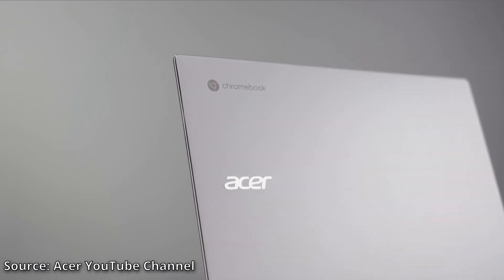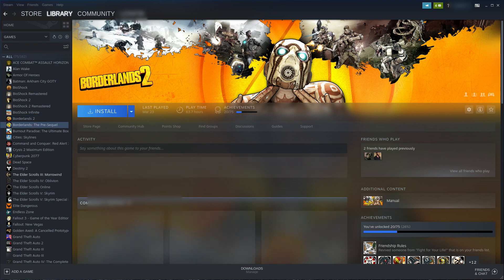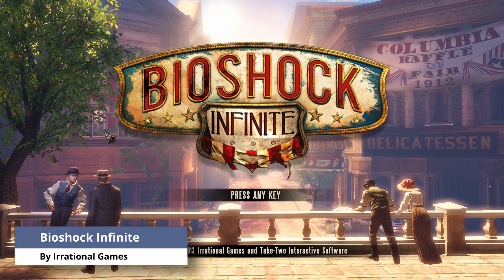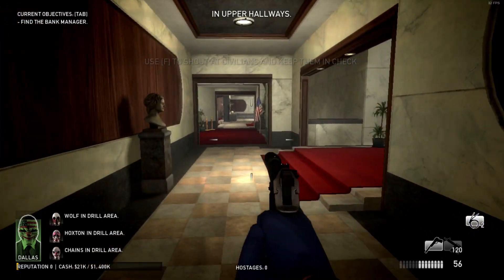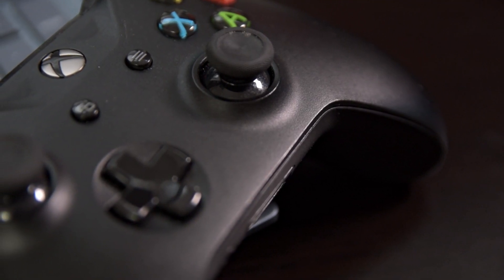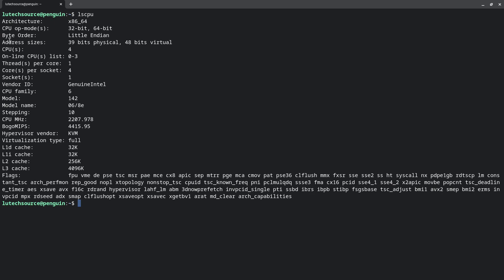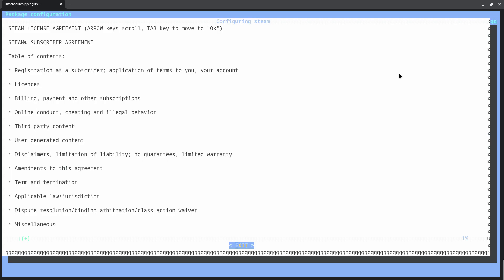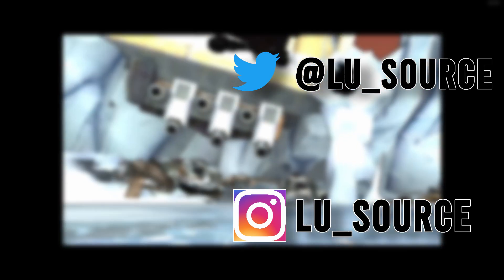Steam Gaming on a Chromebook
In this video I go through my Steam library to test out some games. It's possible to play Steam games on Chromebook, but how a game performance will vary. You can even try out Windows games. I also show you how to install Steam on your Chromebook.

To check a list of Compatible Windows Games on Linux check out

Commands to install Steam on Chromebook Linux
Install a Linux text editor:
sudo apt-get install nano

Edit the below file by typing

Add this line to the file and save:
deb buster main contrib non-free

Finalize installation by typing the following commands:
sudo apt install steam

Chapters:
0:00 Intro
1:58 Testing Native Linux Games
2:08 Sega Genesis Classics Collection
2:45 Tanglewood
3:07 LIMBO
3:19 Left4Dead 2
3:41 Borderlands 2
4:07 Bioshock Infinite
4:37 Saints Row: The Third
4:50 Testing Supported Windows Games
4:52 About Steams Proton tool
5:22 South Park: The Stick of Truth
5:36 PAYDAY: The Heist
6:02 Testing Unsupported Windows Games - Morrowind
6:27 Other Unsupported Windows Games
6:47 Overall thoughts about Steam on Chrome OS
8:23 Installing Steam on Chrome OS Instructions
8:57 What type of Chromebook do you have? x86 or ARM?
11:44 Enable mouse pointer lock for Linux on Chromebooks
12:27 Enable unsupported Windows games in Steam